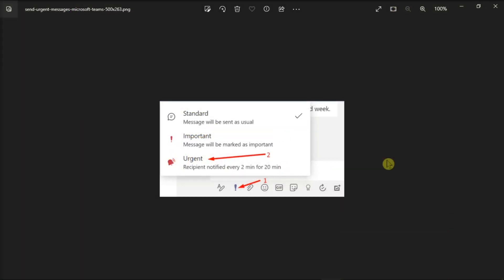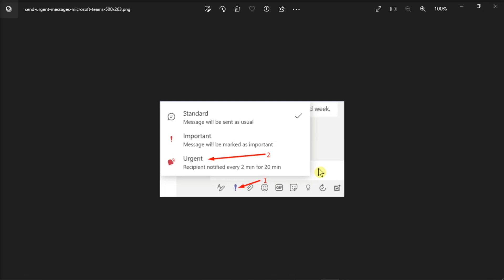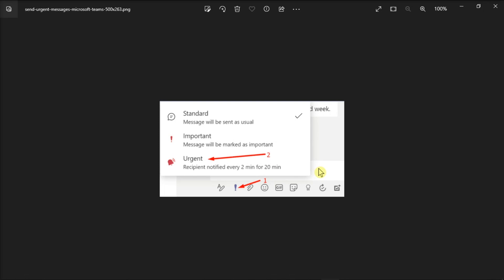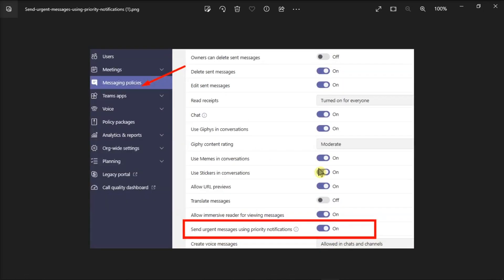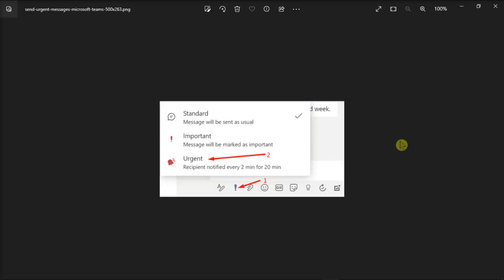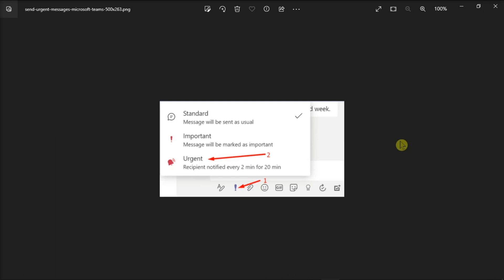Disabling "Urgent" Messages in Microsoft Teams (Work-Around)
Message labeled as "urgent" in Teams will keep popping up and notifying you of the message until you read it. But this can get quite annoying if you don't want this urgent message to keep bugging you. Unfortunately, there's no hard setting to turn these off, but there are a few options for a work-around. In this video, you'll discover a couple of things you can do.